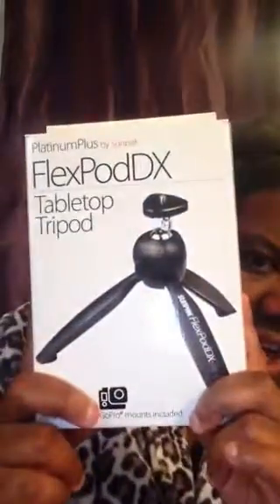My Christmas 🎄 gifts 🎁 haul 2017